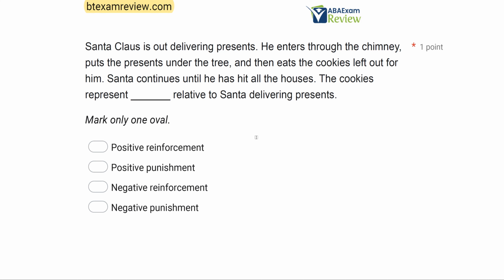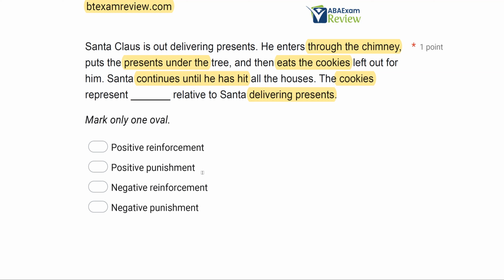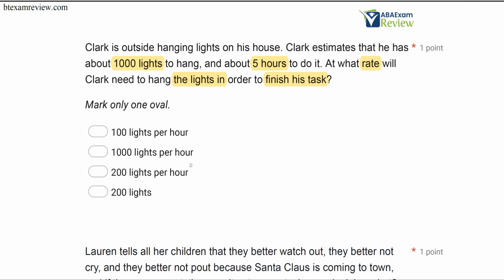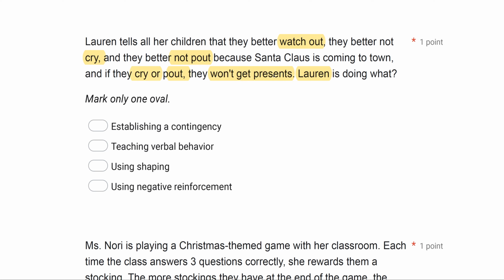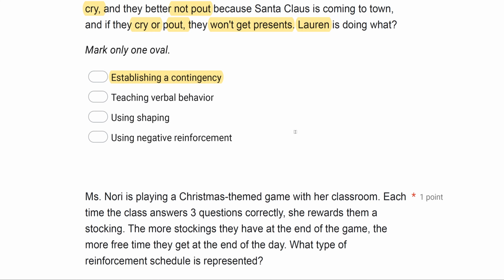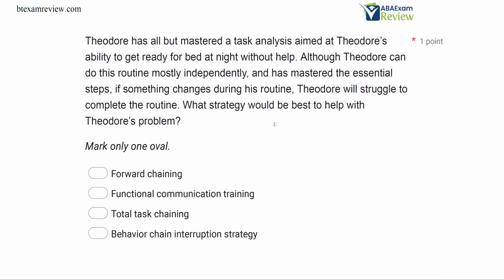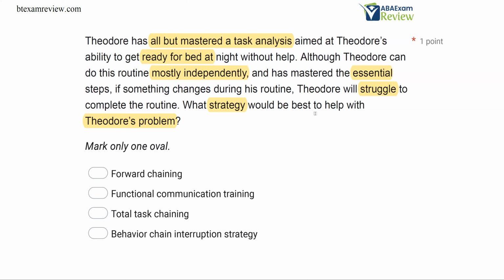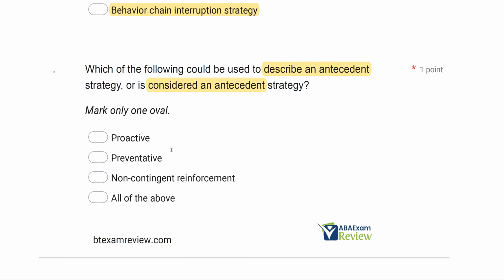Pass the RBT® Exam | RBT® Practice Exam - Full Mock RBT® Exam Review [Part 27]